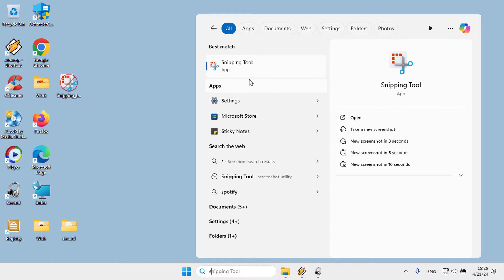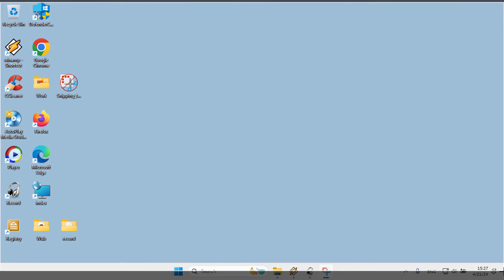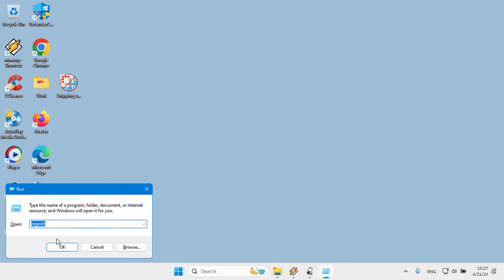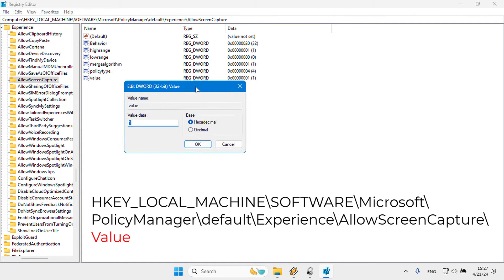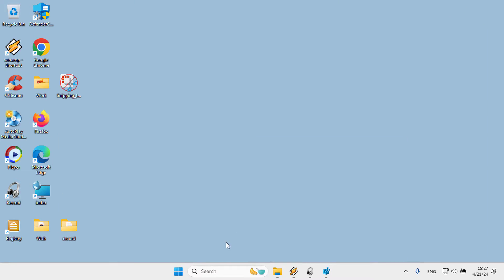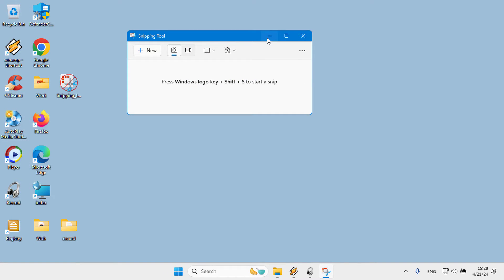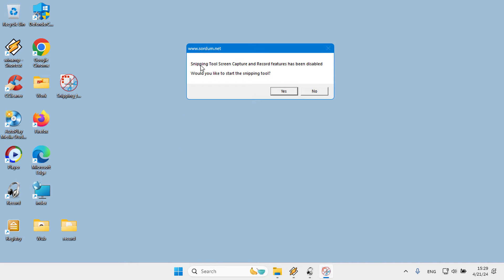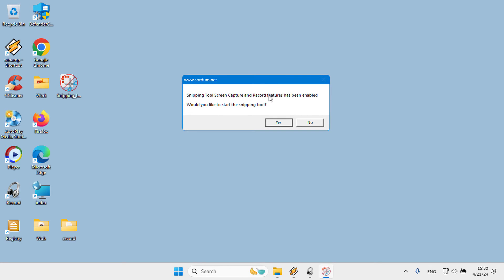Disable or Enable Snipping Tool easily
If you'd like to disable the Snipping Tool in Windows you can do it with one click.